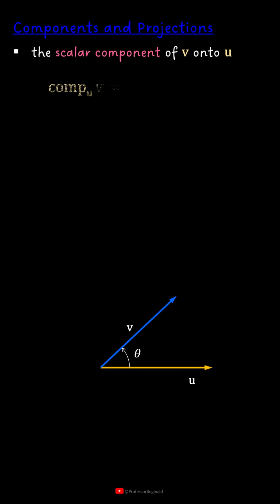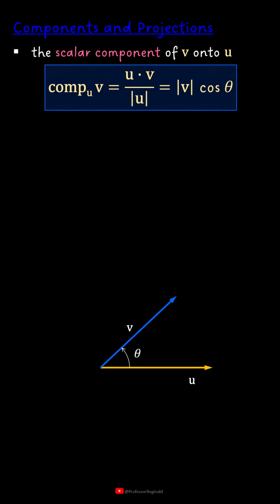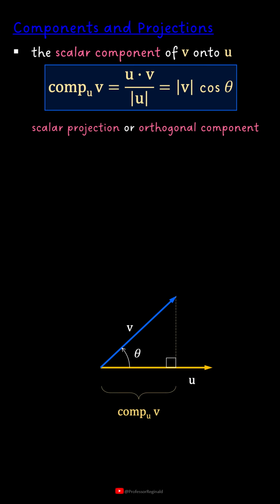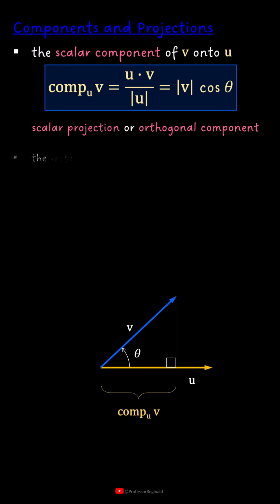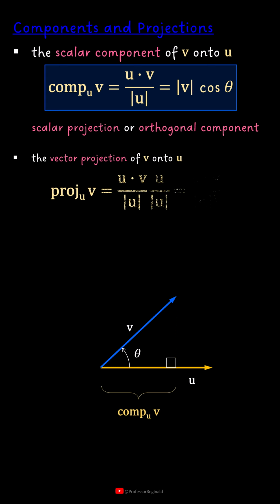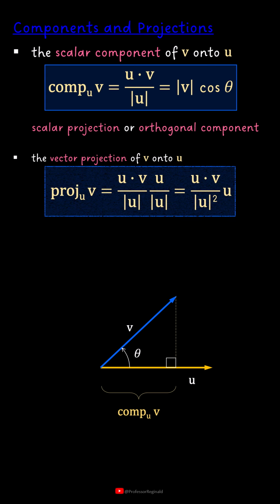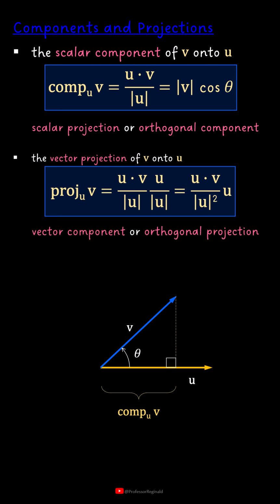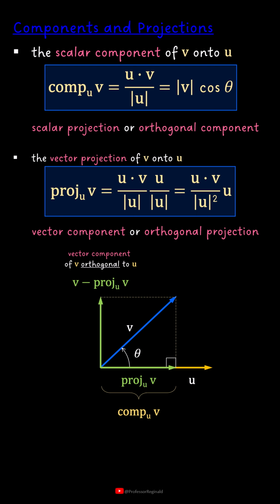The Dot Product: Components and Projections